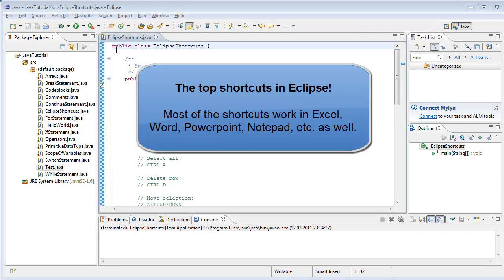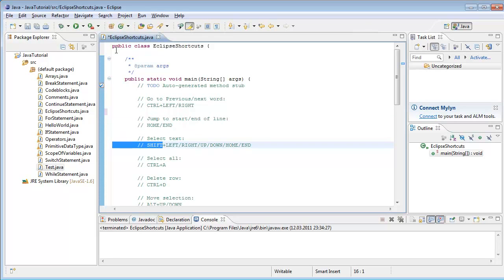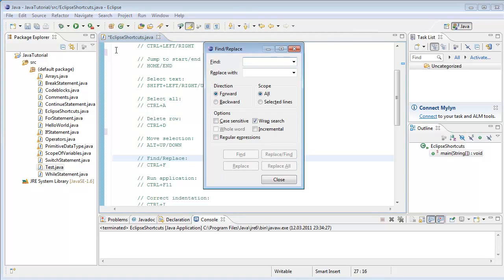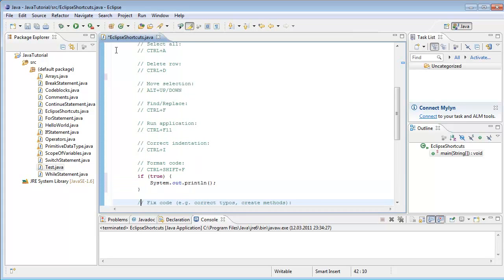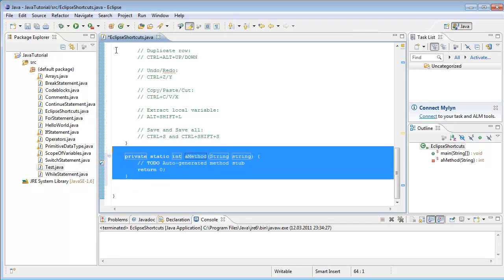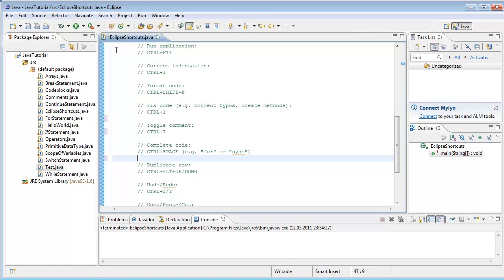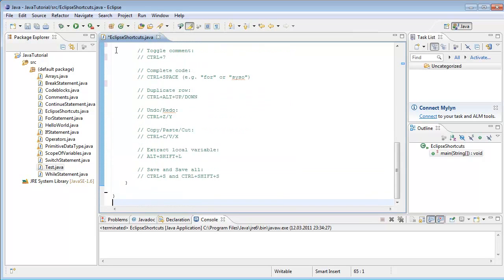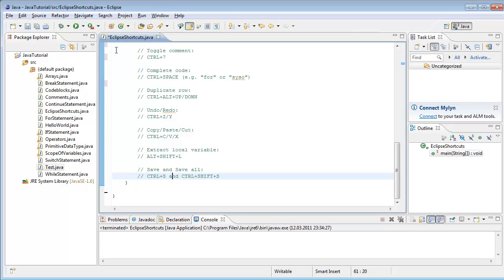Useful Eclipse Shortcuts - Govardhan Hazare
Useful eclipse Shortcuts